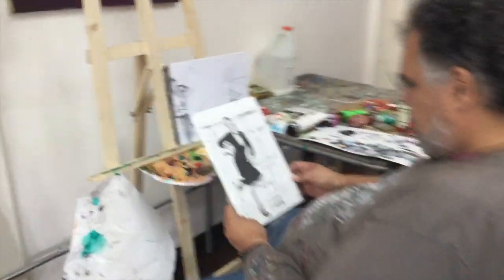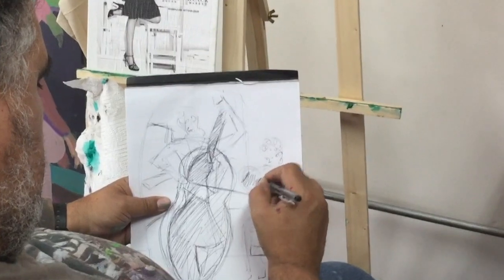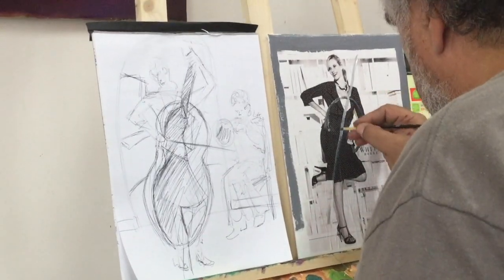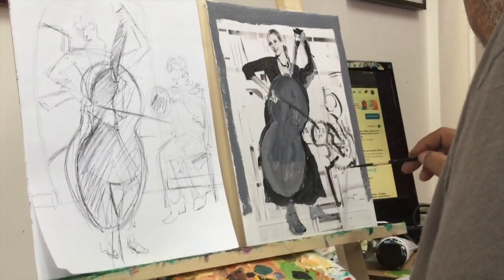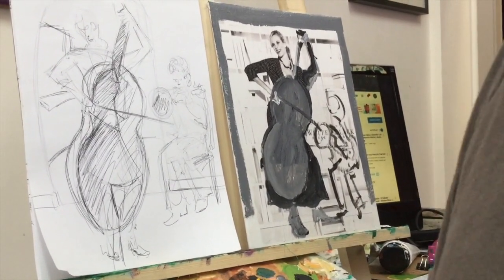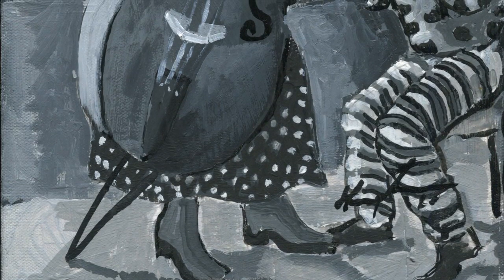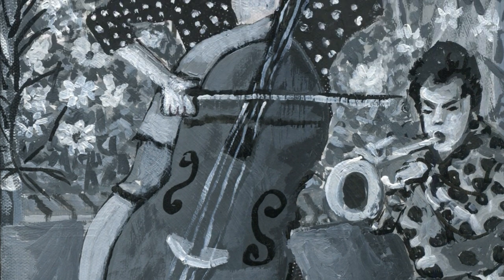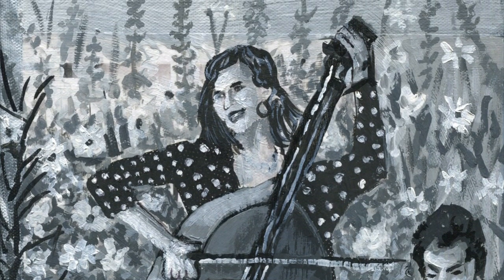The Work Process of Maestro Hampton Rodriguez in collage Ad paint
Collage made with magazine ads and then painted showing the process